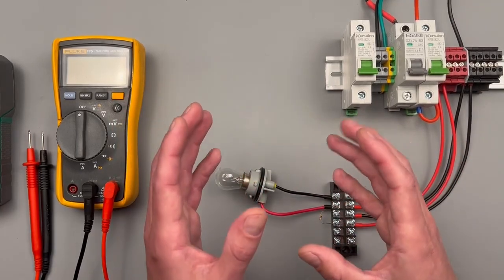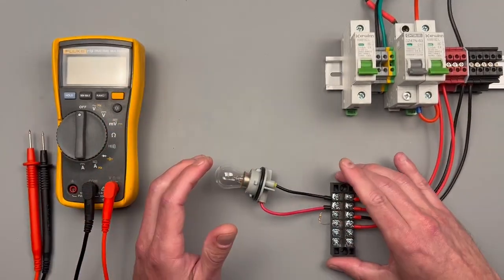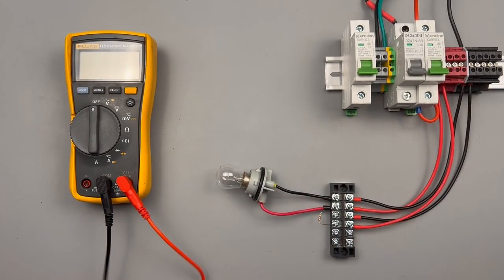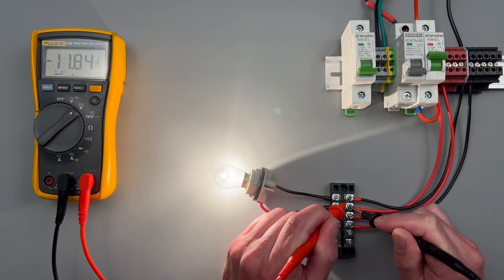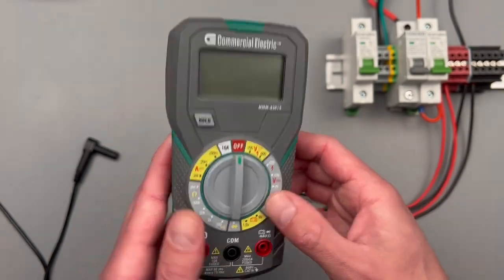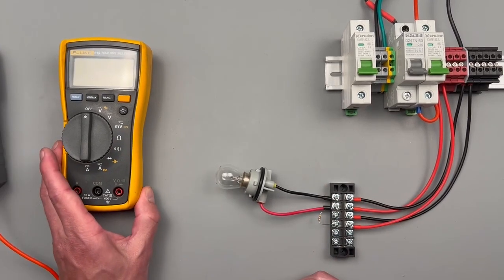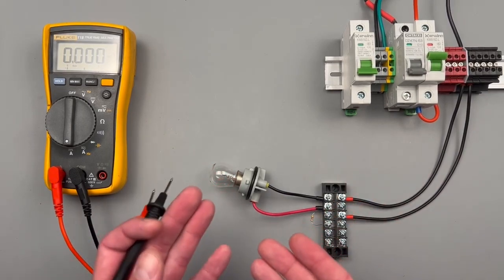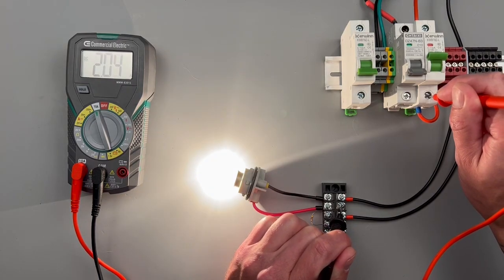How to Measure DC (Direct Current) Voltage and Amperage with a Multimeter 🔋🔴⚫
Direct Current (DC) is the foundation of many electrical systems, from batteries in your car and RV to low-voltage electronics. This video is your complete guide on how to correctly measure DC Voltage (Volts) and DC Amperage (Current) using a multimeter.

Luke from Maddox Mechanic demonstrates measurements using both an auto-ranging and a manually selecting multimeter, ensuring you understand the process no matter what tool you own!

We cover critical concepts you need to know for accurate DC testing:

Polarity: Why your red and black leads matter (and what the negative sign means!).

Meter Ports: Correctly choosing the ports for Voltage (Parallel) vs. Amperage (Series) measurements.

Series vs. Parallel: Understanding when to insert the meter as a jumper cable (Amperage) and when to measure across the circuit (Voltage).

Manual Ranging: How to select the right range to maximize resolution and accuracy.

If you are working on car batteries, solar setups, or small electronics, this is the tutorial for you! 👇

[00:00] - Introduction: Auto-Ranging vs. Manual Meters 🛠️

[01:00] - Understanding DC Symbols & Amperage Port Limitations (Max 10 Amps) ⚠️

[01:39] - The Importance of Lead Polarity (The Negative Sign)

[02:12] - DC Voltage Measurement (Volts) in Parallel 📊

[02:49] - Polarity Demonstrated on a Manual Meter

[03:07] - Using Manual Ranging to Improve Voltage Resolution

[04:26] - DC Amperage Measurement (Current) in Series 🔌

[04:49] - Safely Using the Meter in Series & Amperage Fuse Warning 💥

[05:28] - Amperage Polarity Demonstrated

[05:54] - Comparing Amperage Reading on Manual Meter

ELECTRICAL WORK CAN BE DANGEROUS. This video is for informational and educational purposes only. Always turn OFF the power at the breaker panel before starting any electrical work unless you are a licensed professional following proper live-testing procedures. When measuring current, ensure your meter is correctly fused and rated for the circuit being tested. The creators and publishers of this content assume no liability for any damage, injury, or loss that may result from following the information provided in this video. PROCEED AT YOUR OWN RISK.